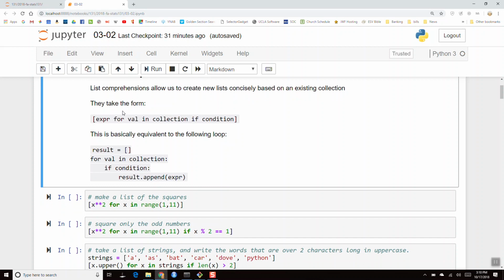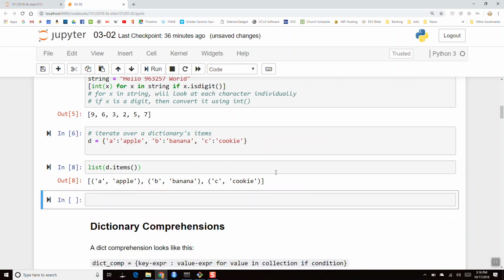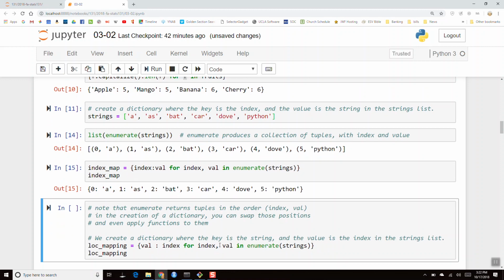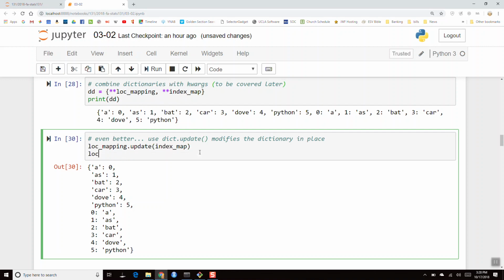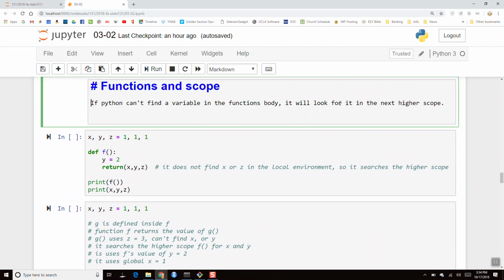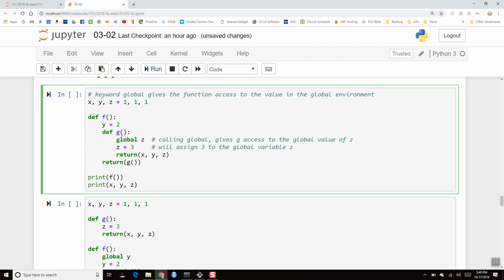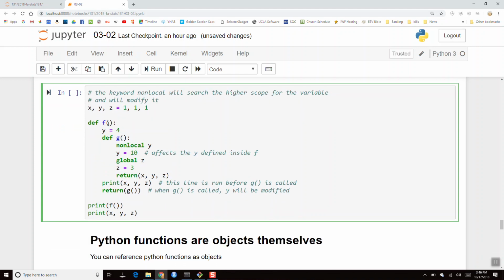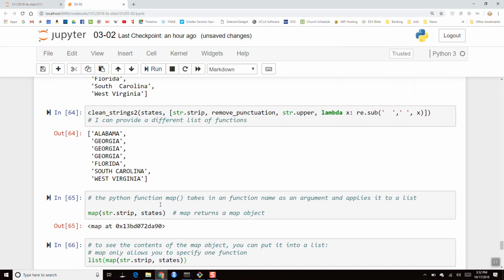10 17 2018 Stats 131